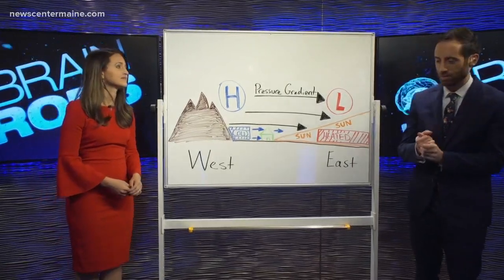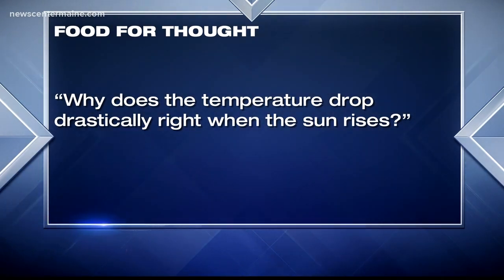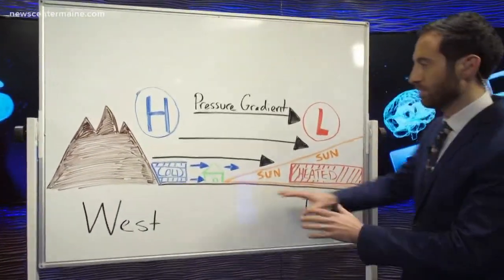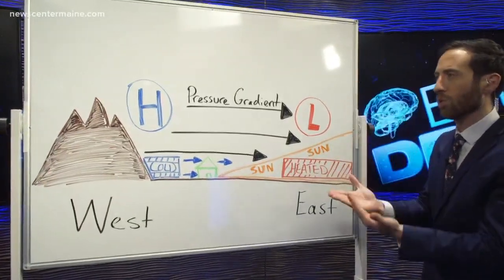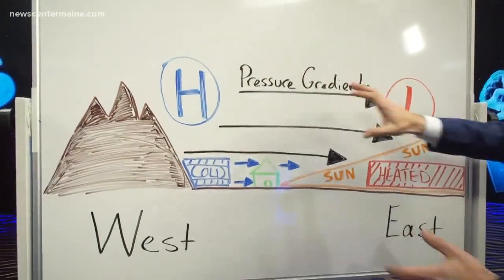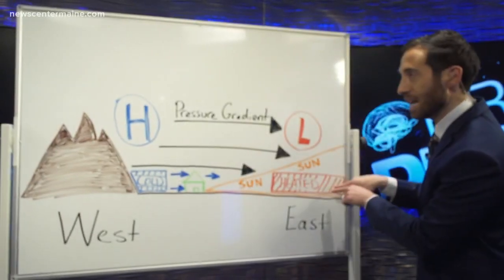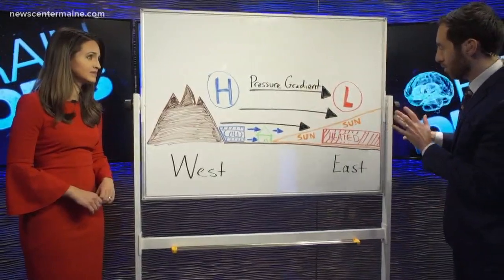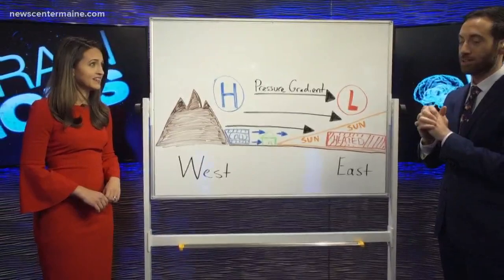Why the temperature drop right when the sun rises?